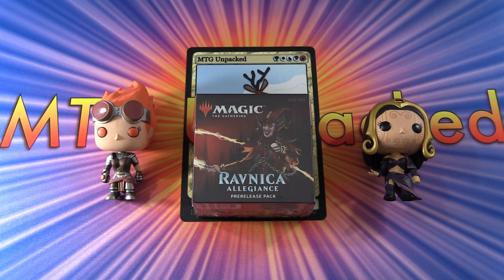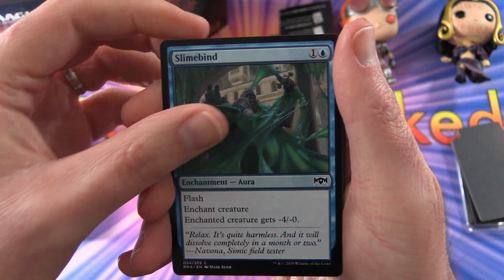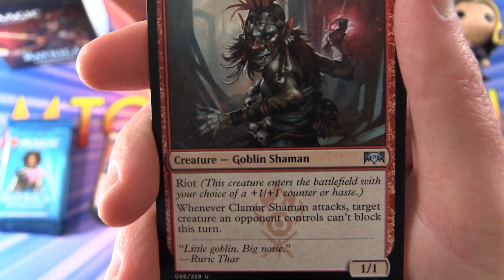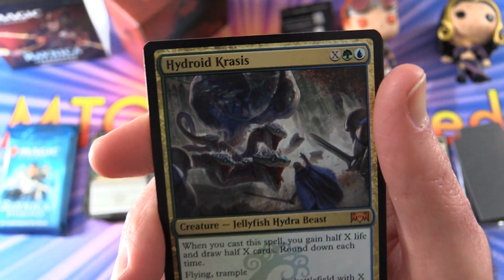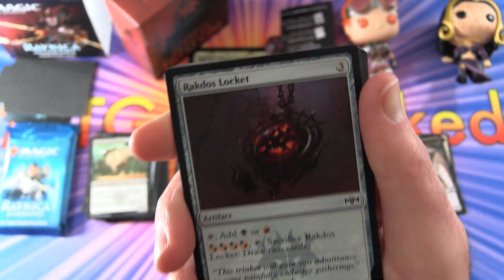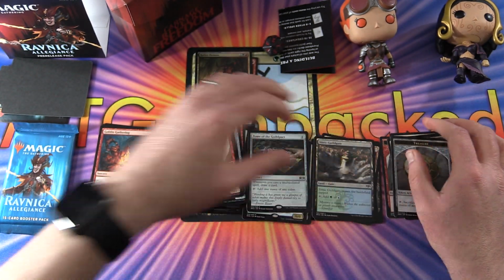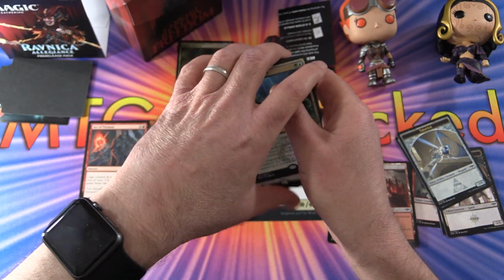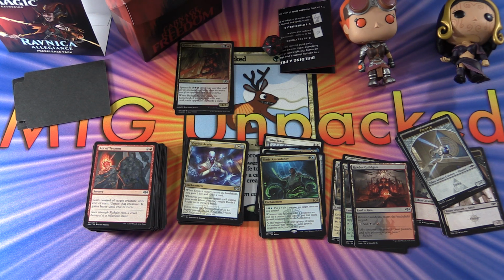Ravnica Allegiance Prerelease Box #5 (Rakdos) JACKPOT!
Unpacking a Magic the Gathering Ravnica Allegiance Prerelease pack representing the Rakdos guild (red / black).